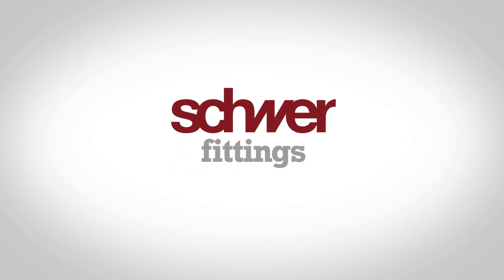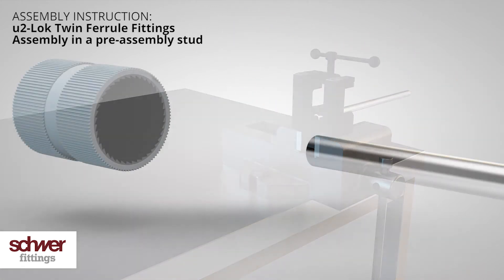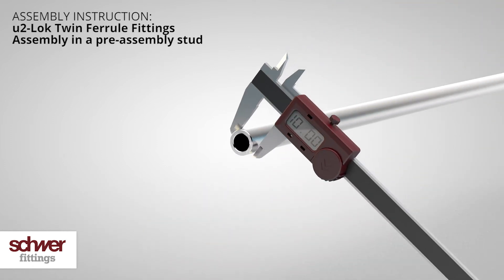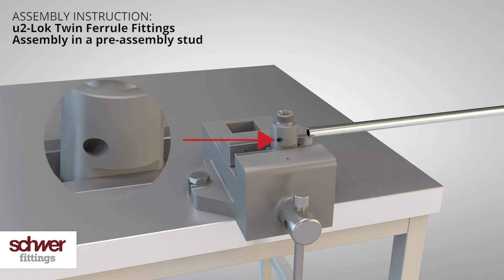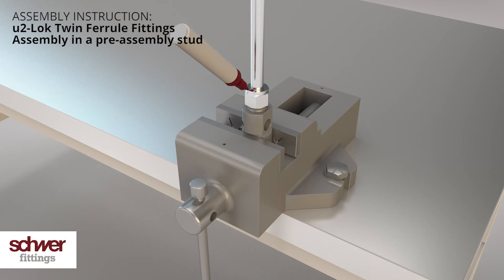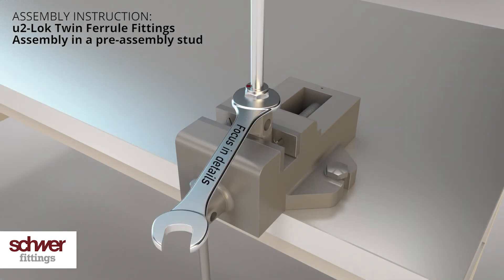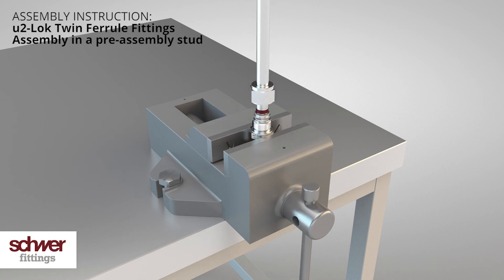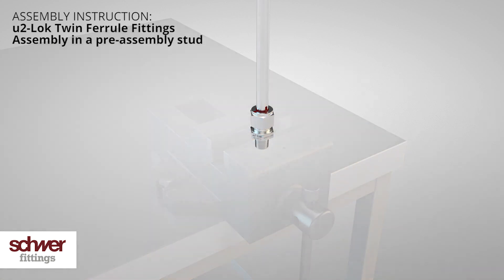Schwer Fittings: Assembly Instruction: u2 Twin Ferrule Fittings: Assembly in a Pre-Assembly-Stud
Assembly Instruction for u2-Lok Twin Ferrule Fittings: Assembly in a Pre-Assembly-Stud. u2-Lok Twin Ferrule Fittings, from 316 stainless steel as standard, are supplied assembled and ready to use. Even under heavy vibration conditions couplings ­guarantee a safe operation at high pressure or ­vacuum.